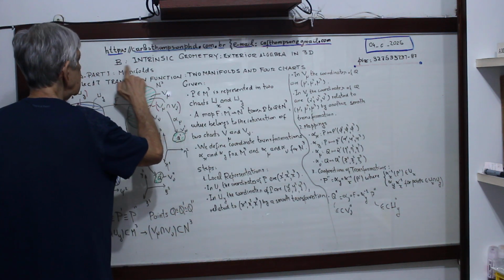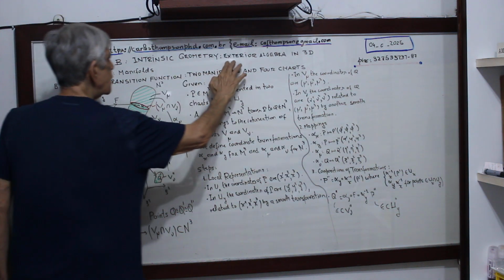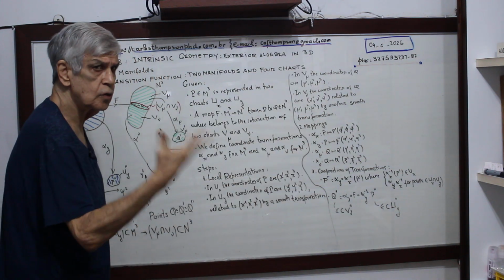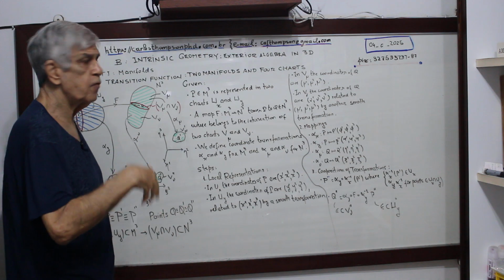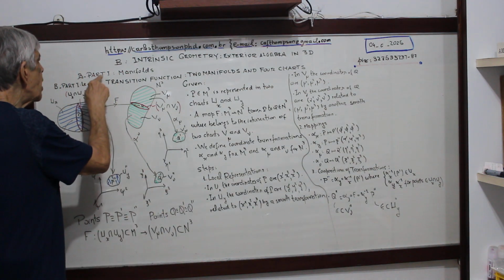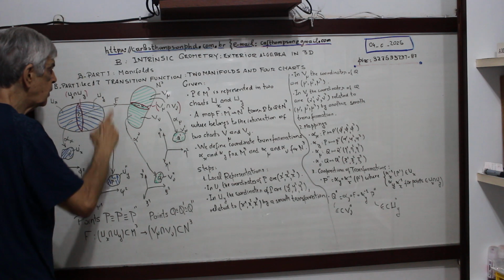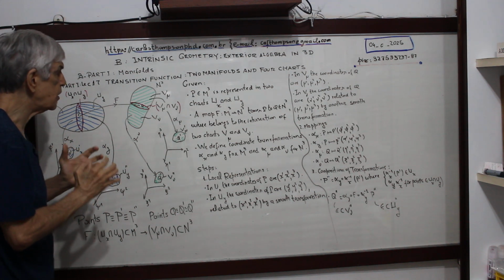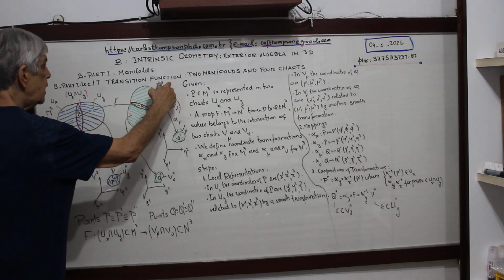B PART I: Lec 17A Transition Function: Two Manifolds and Four Charts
This video develop how to derive the relations between Manifolds  and Charts.
I recommend to study the previous Lec 14, 15 and 16.
It is recommended to study deeply the previous lectures of this item B PART I.